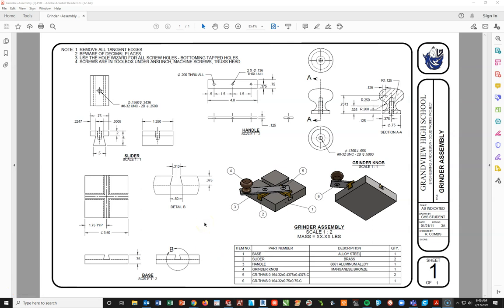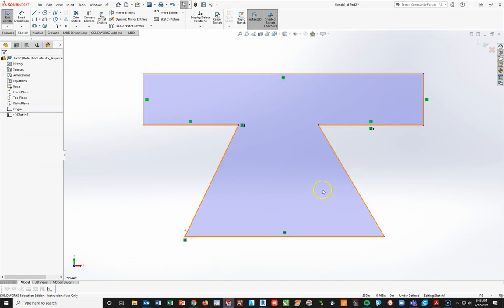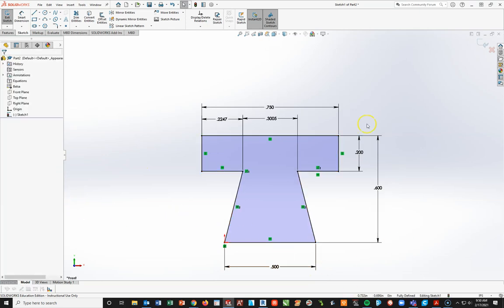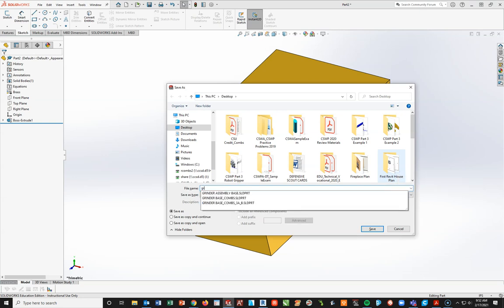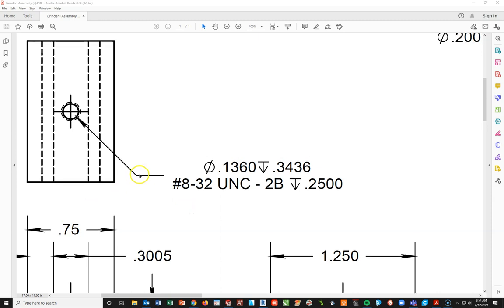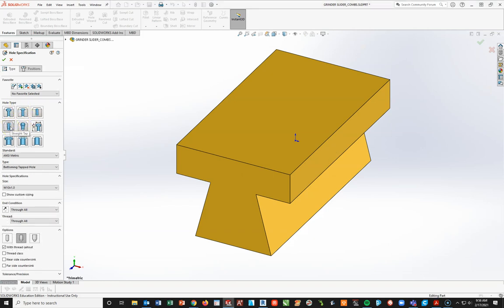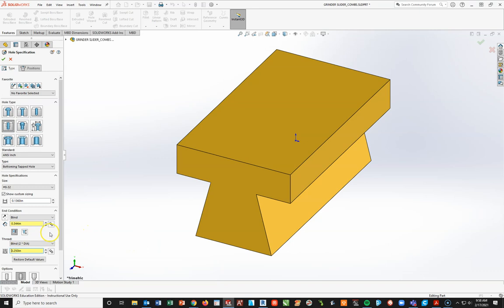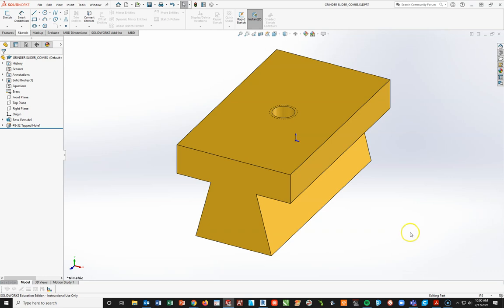VIDEO DIRECTIONS FOR GRINDER SLIDER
Step-by-step video directions for how to create the Slider in the Grinder Assembly (includes Hole Wizard)